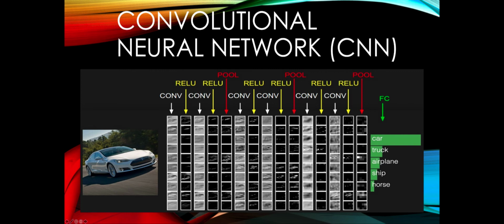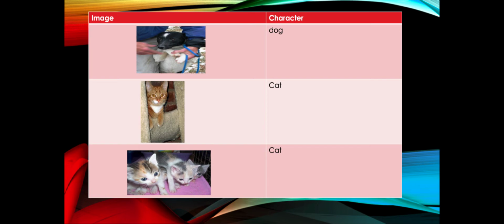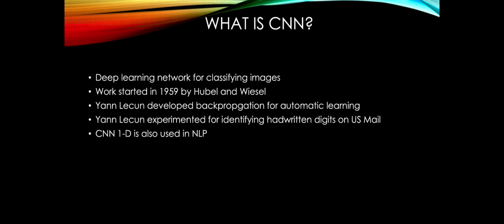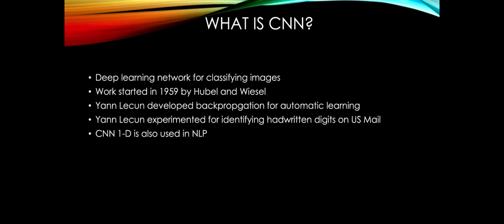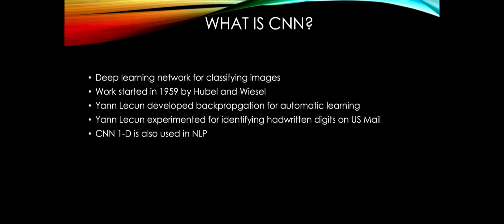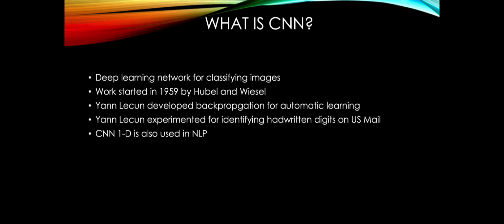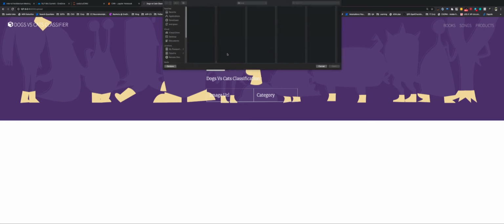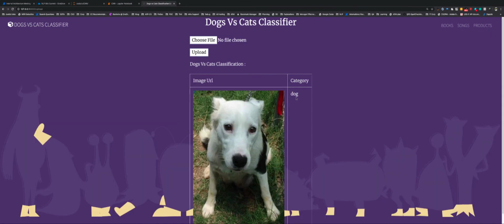Fundamentals of Convolutional Neural Network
Learn how to use Convolutional Neural Network to classify images